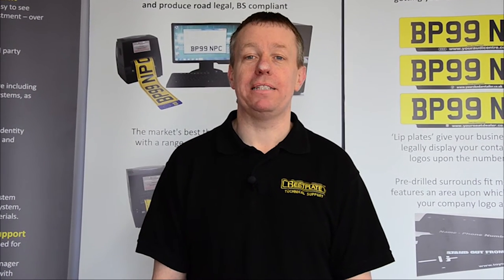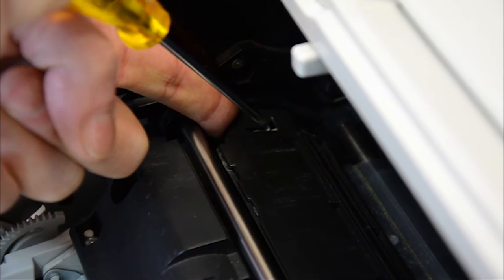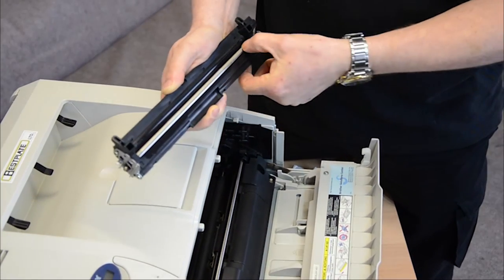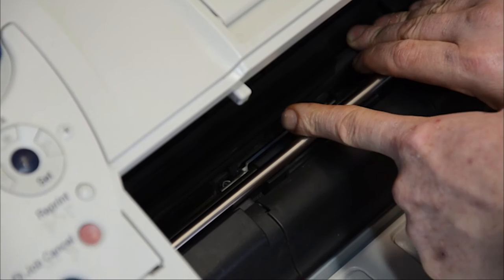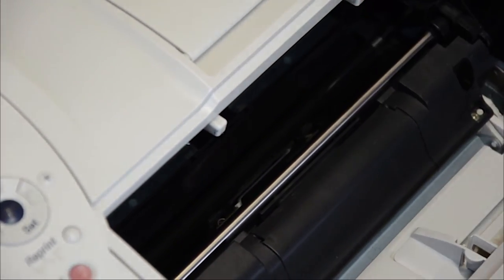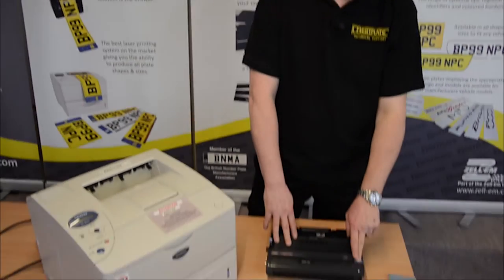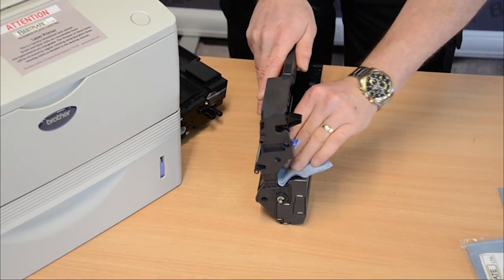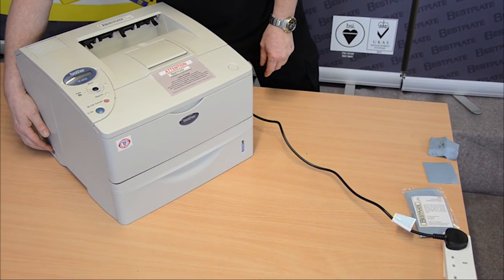Brother Printer Cleaning Procedure